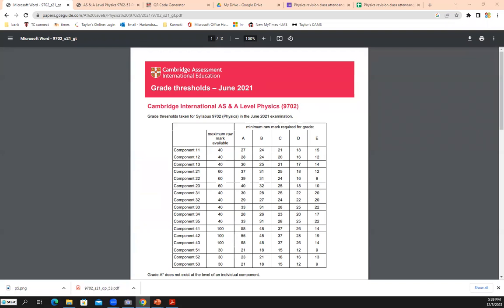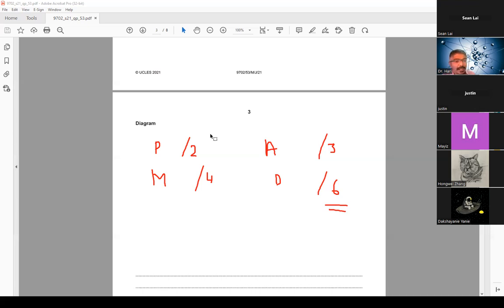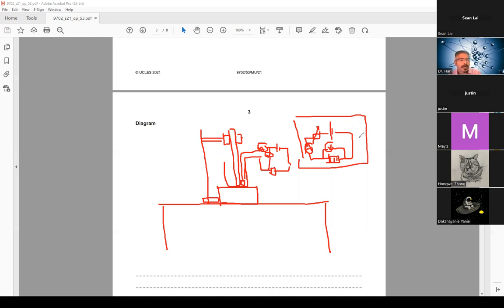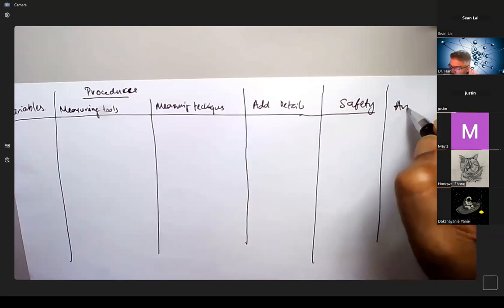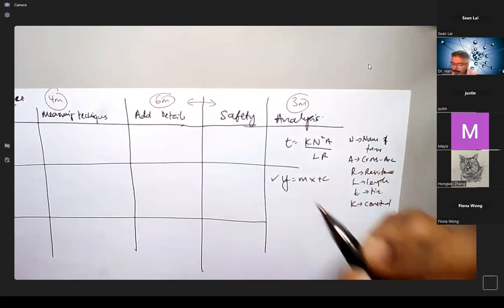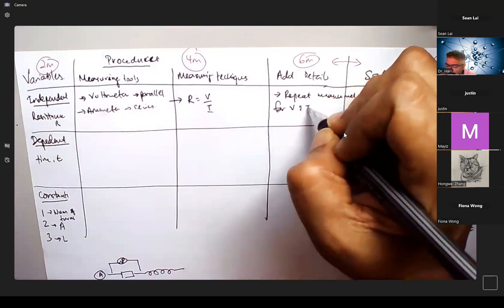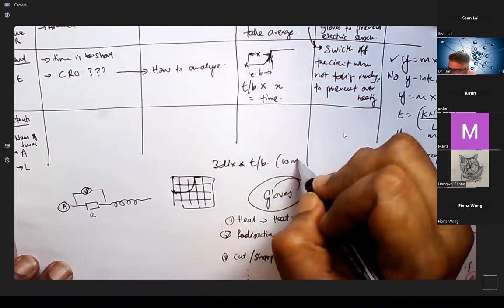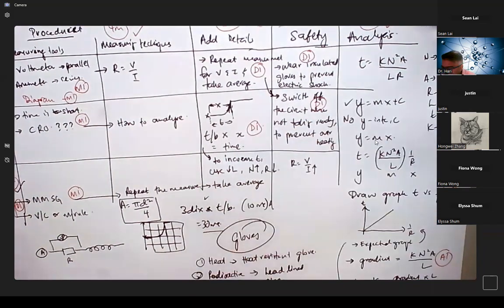P5 Workshop ( May 2023)